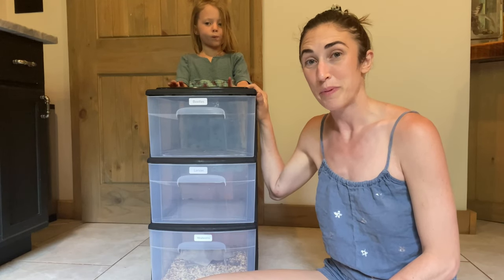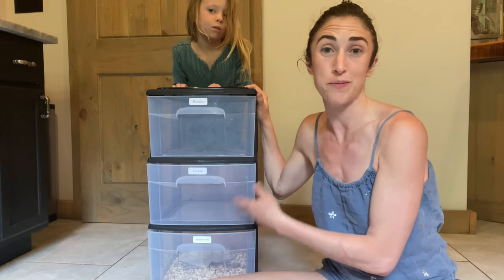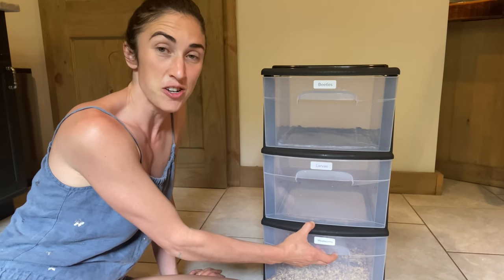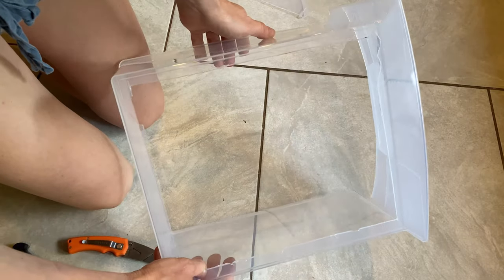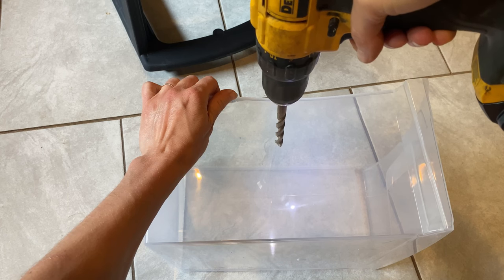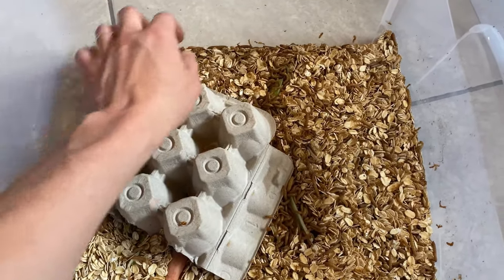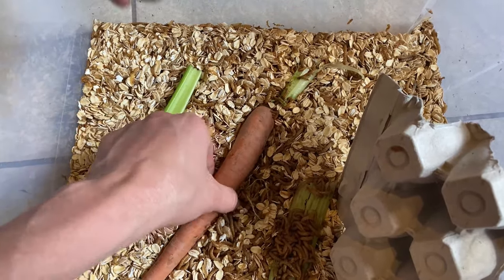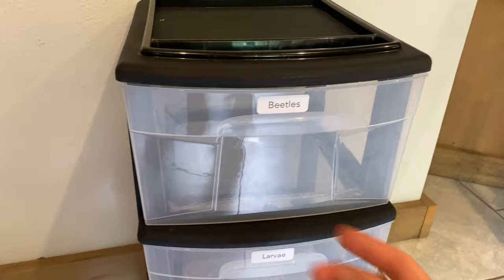DIY Mealworm Farm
This is by far the simplest setup that will ensure food security for your chickens, waterfowl or reptiles! If Feed Supply ever became an issue, fresh mealworms, kitchen scraps and free ranging alone could keep your feathery flock nutritionally complete!

3 Tier Drawer:

Live Mealworms:

Organic Bulk Oats (Wheat Germ works too):

Window Screen - find at your local hardware store!

Learn more about mealworm farming in my Homestead Package along with dozens of other videos on how to grow organic food and raise livestock here -